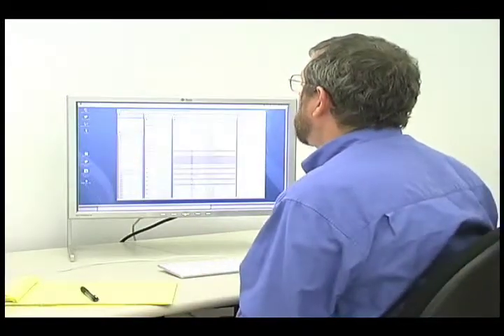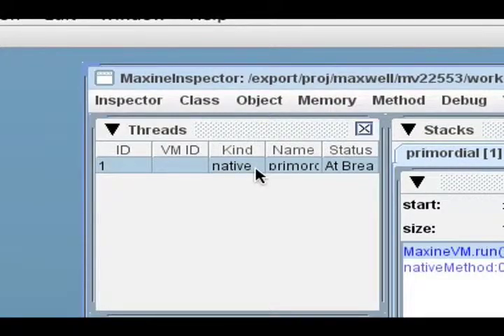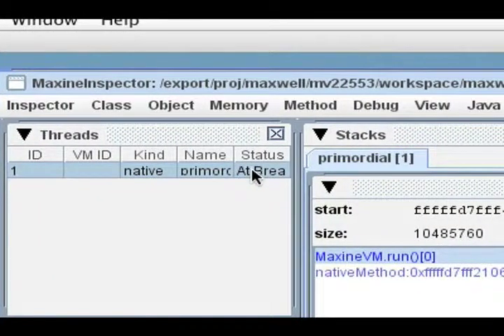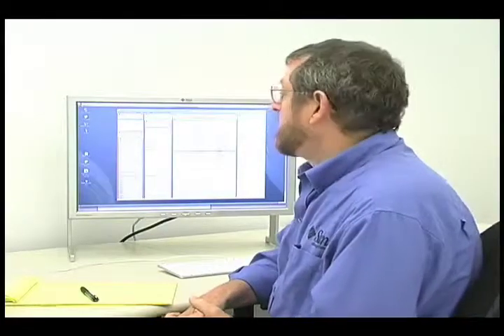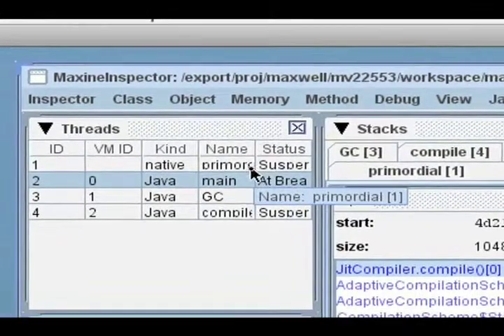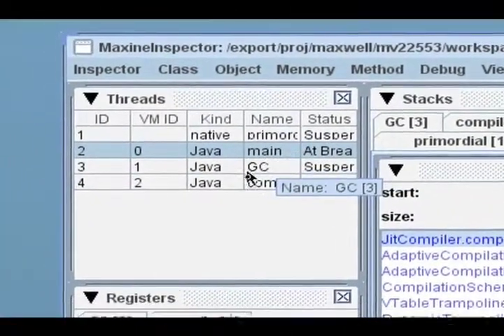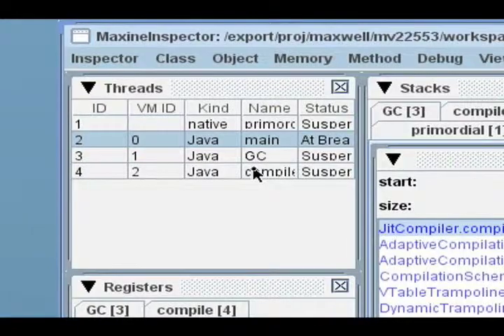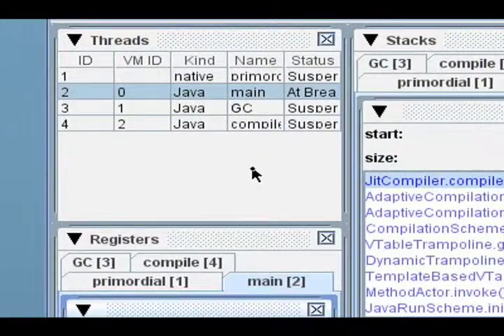Maxine Inspector Mini-Demo 7 of 10 (2008): Threads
A visual, all-in-one visualizer/debugger specialized for the Maxine Virtual Machine from Oracle Sun Labs promises to make VM technology development easier than ever.  This 2008 mini-demo shows how the Inspector displays information about execution threads.  See also the longer video "Introduction to the Maxine Inspector (August 2009)".